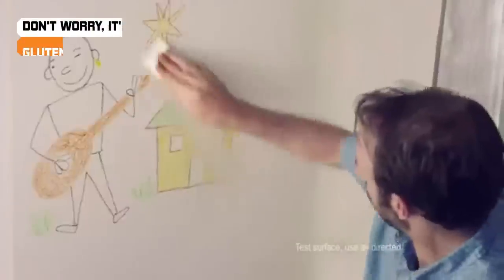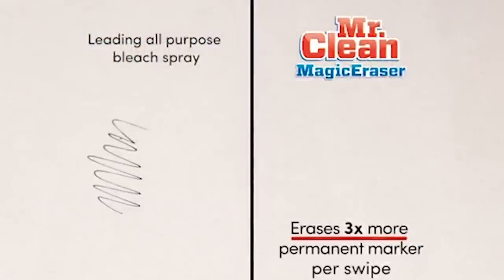The Untold Truth Of Magic Eraser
The Mr. Clean Magic Eraser is one of those modern innovations we don’t really think about much — but are we ever glad it exists. Since it’s not actual magic, despite how it might seem when it cleans up our kids’ worst messes, there is obviously a lot of work that goes into making this nifty little cleaning tool.

There are rumors that have been spread suggesting that it’s too good to be true, but is there any truth in this? From its humble origins to how exactly it does its job, let’s take a look at the untold truth of the Magic Eraser.